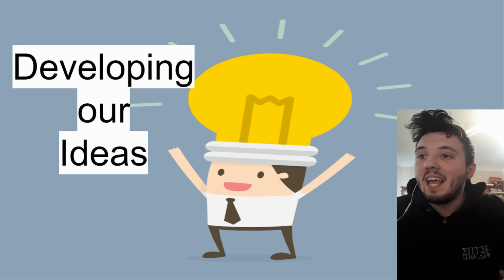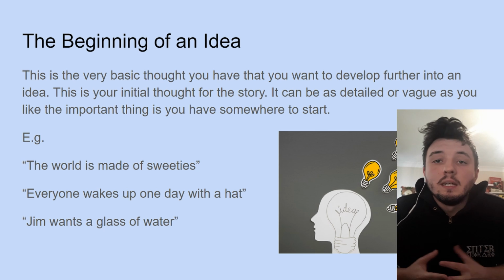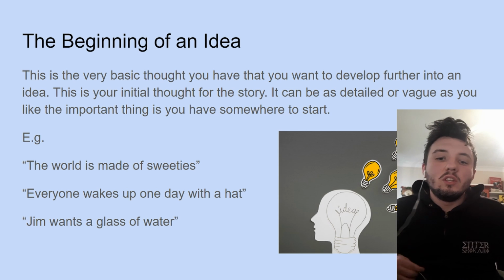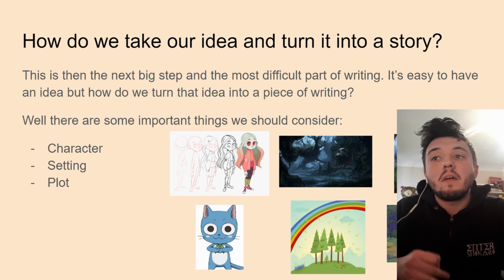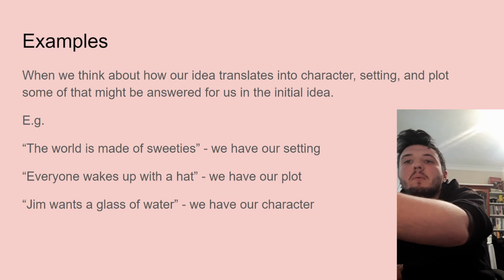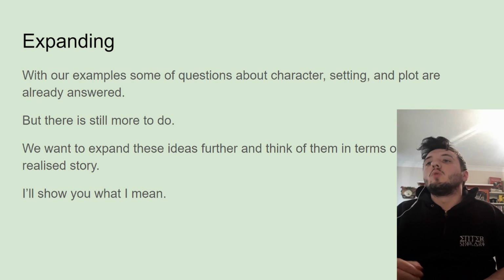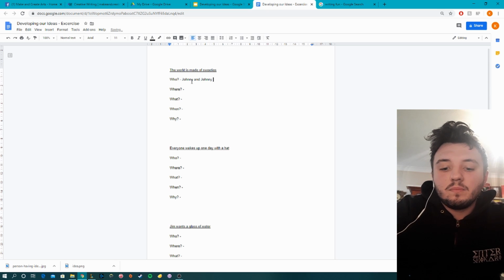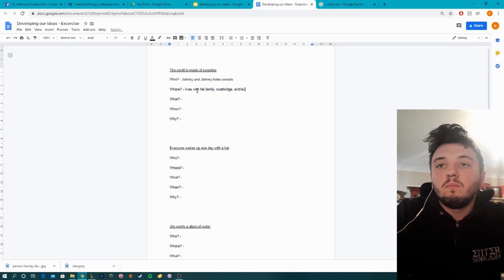Challenge #2 - Creative Writing with Kyle - "Basics, Developing an Idea"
Join Creative Writing tutor, Kyle, for this fantastic lesson the basics of devolving an idea.
Use this lesson to help you develop your story for our short story Competition!
Send us What you have been writing to
or on
 Facbook.com/MakeAndCreateArts
Or simply Upload them to our Dropbox